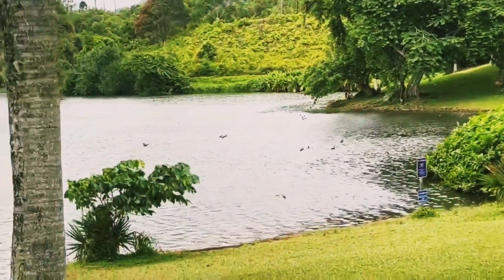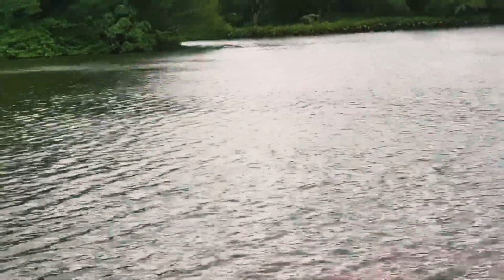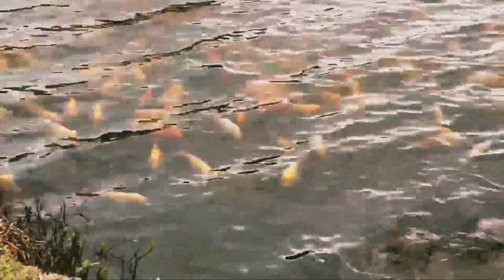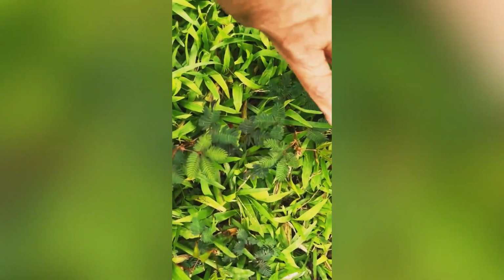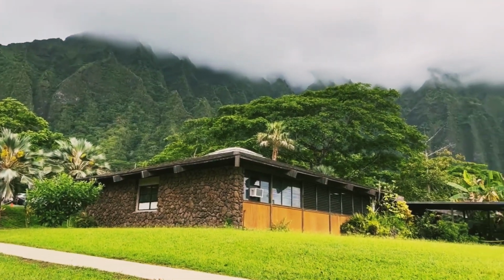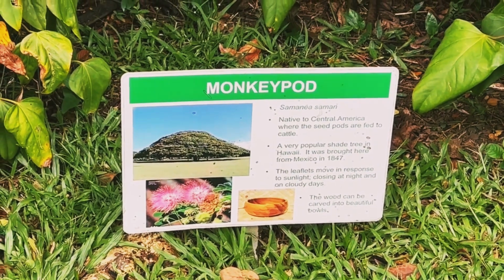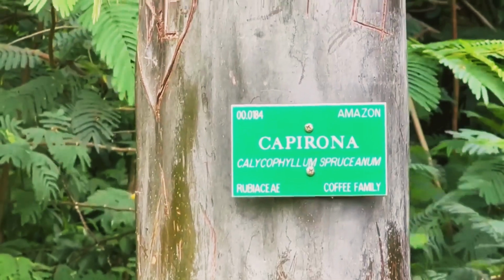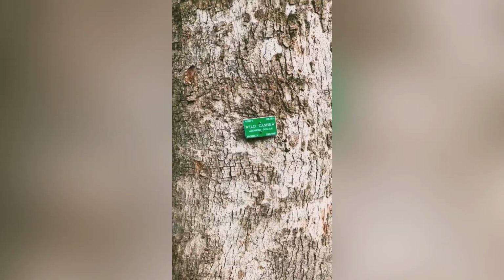Ho Omaluhia Botanical Garden || Kaneohe Hawaii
The Garden was designed and built by the U.S. Army Corps of Engineers to provide flood protection for Kāneʻohe.